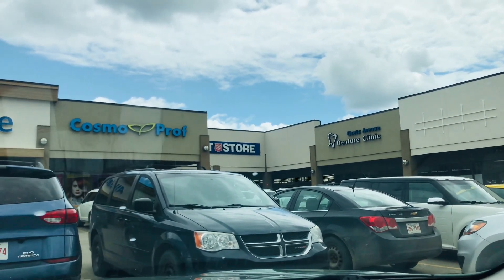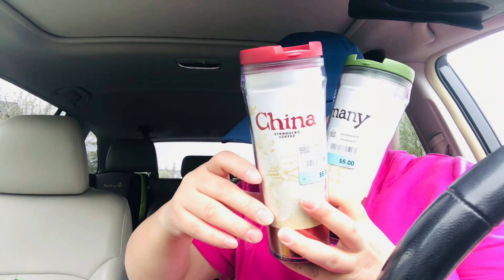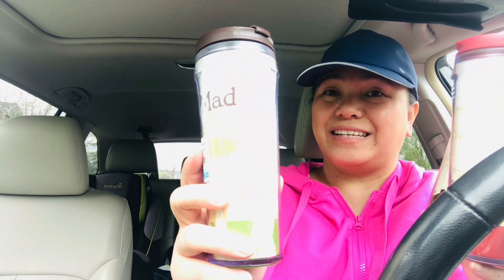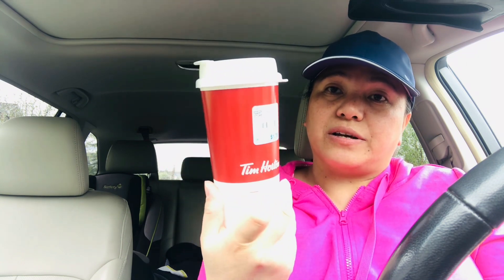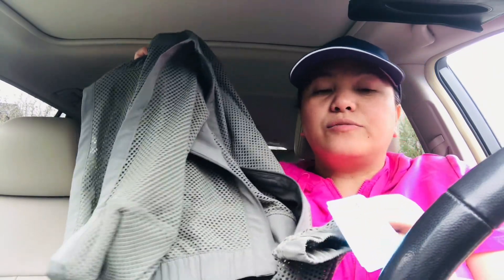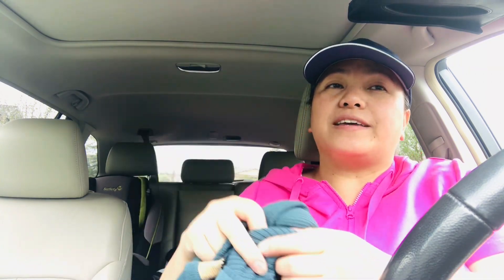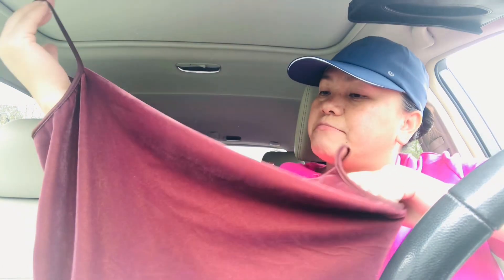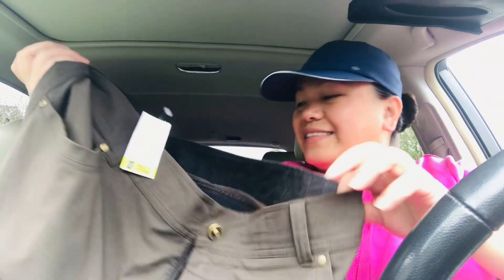Fast Thrift Trip | Poshmark Canada | Reselling